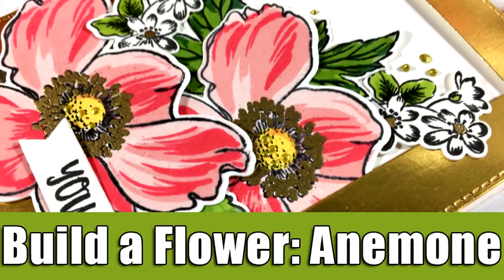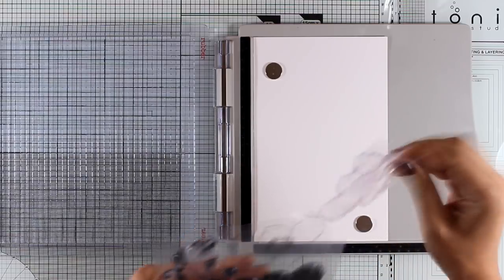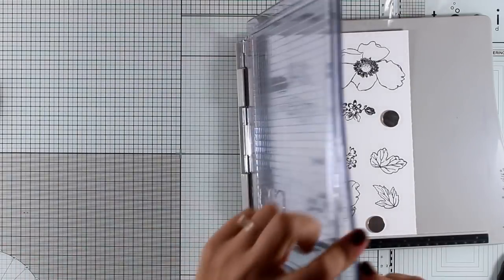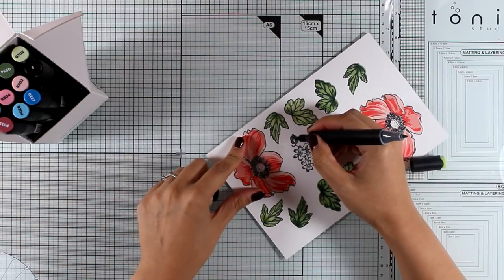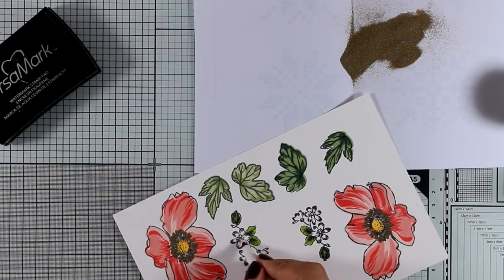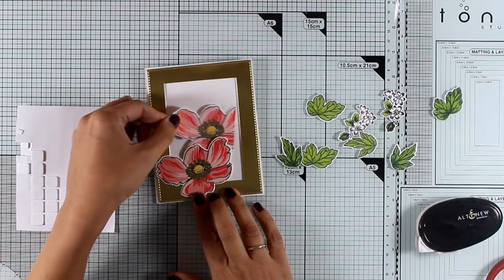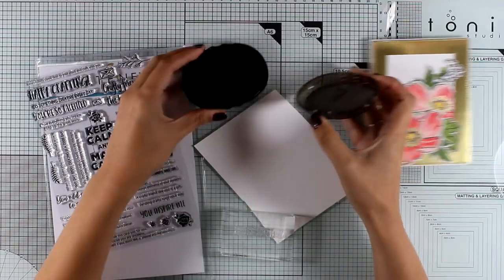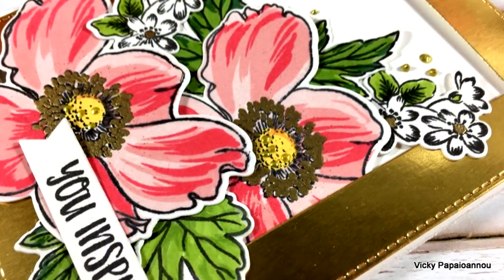Anemone | Altenew Crafty Friends blog hop | GIveaways & Coupon codes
A flower card using the Anemone set by Altenew.

• Altenew BUILD A FLOWER ANEMONE Clear Stamp and Die Set